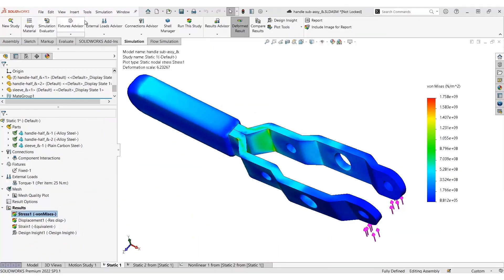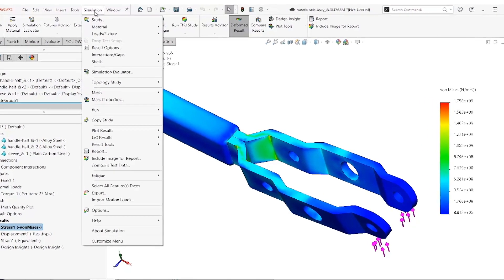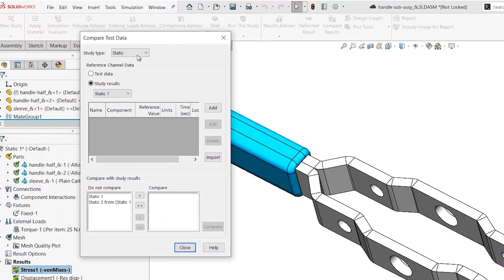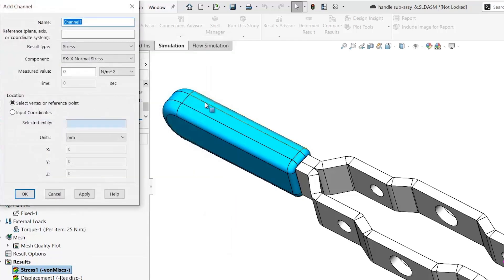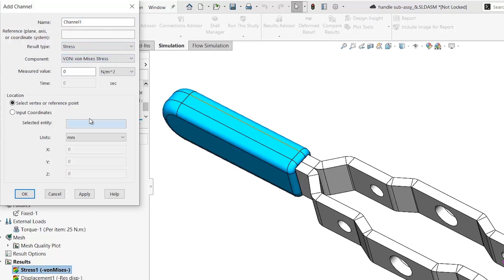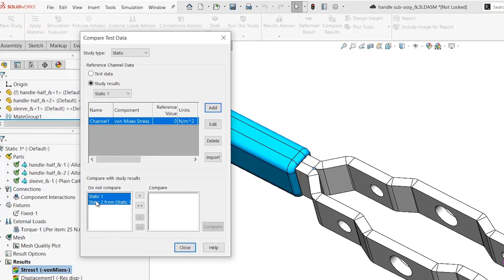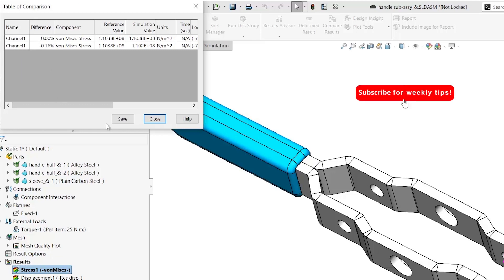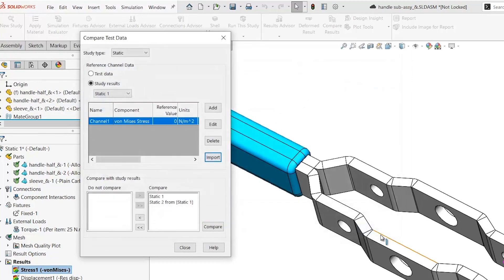Compare Test Data in SOLIDWORKS Simulation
The Compare Test Data feature allows you to compare reference data to simulation data at select locations.  The referenced data can be field measurements or other external sources including another simulation study.